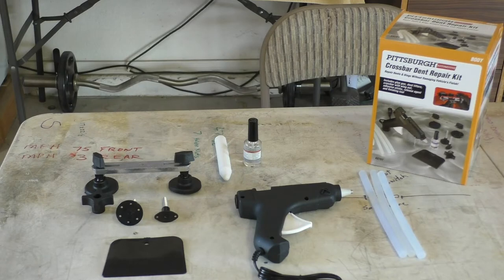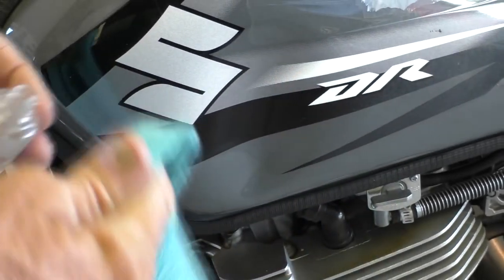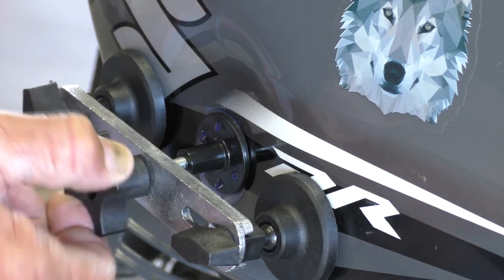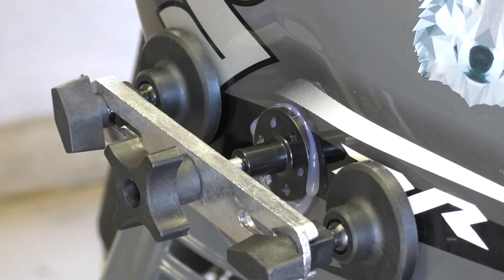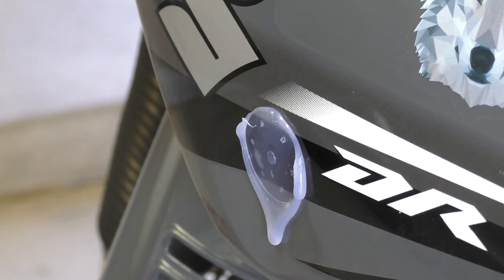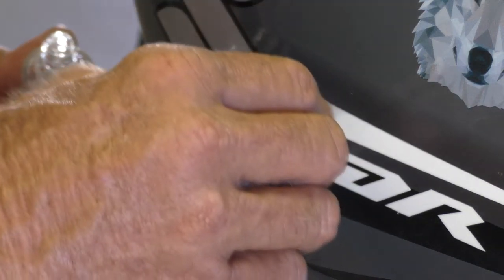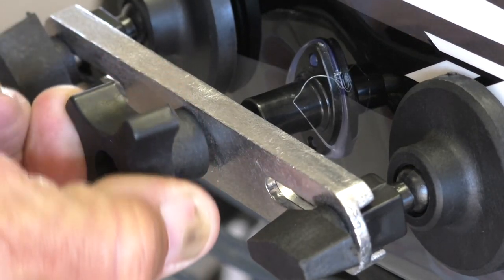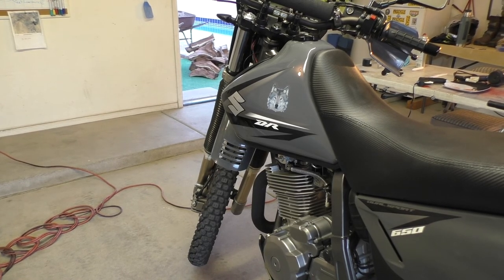HARBOR FREIGHT (PITTSBURGH) CROSS BAR DENT REPAIR KIT - SUZUKI DR650 MOTORCYCLE GAS TANK DENT REPAIR